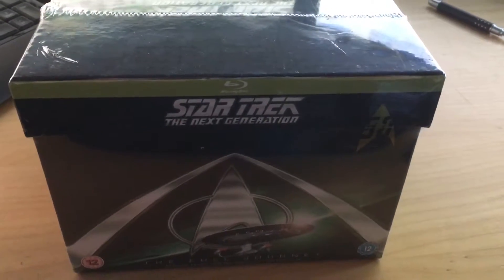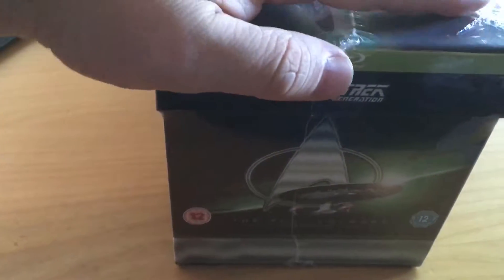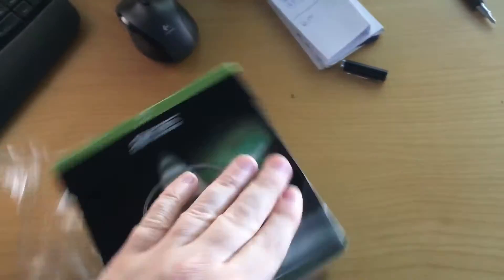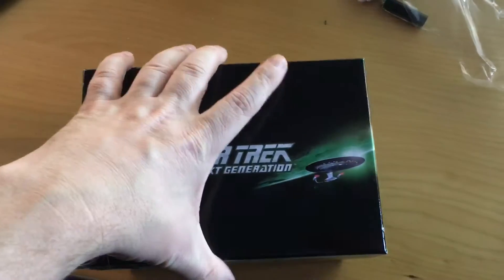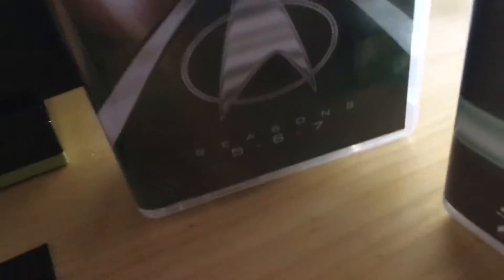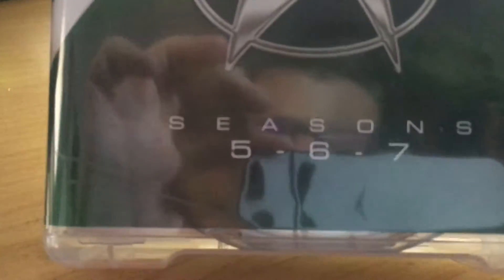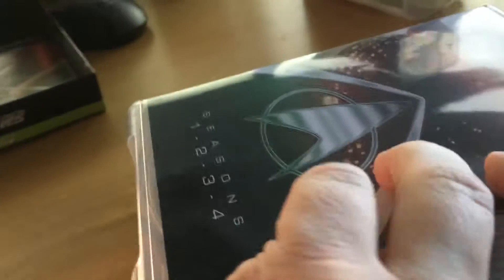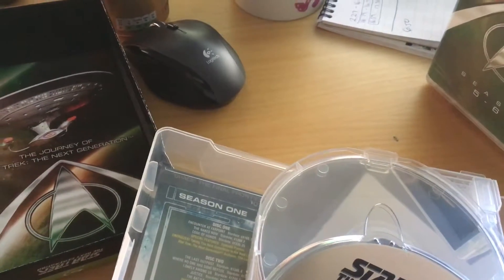Star Trek: The Next Generation complete series Blu Ray box open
A look inside the complete seven series, spread over a gazillion discs